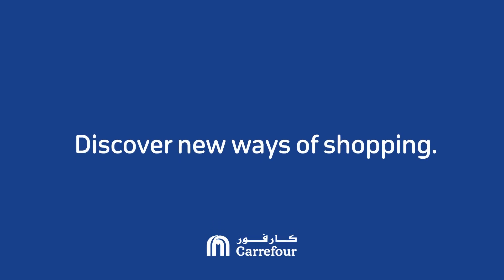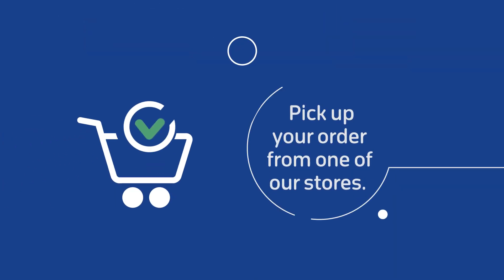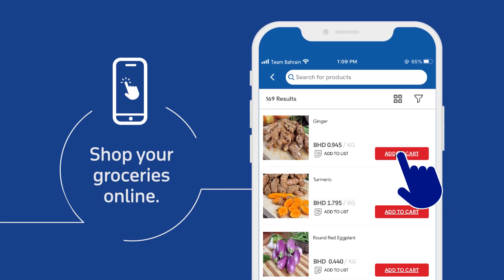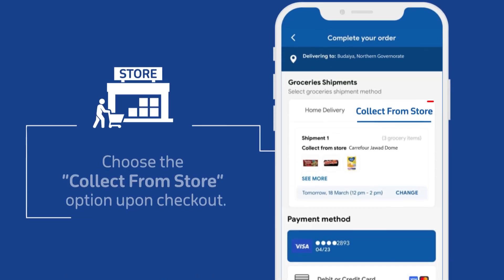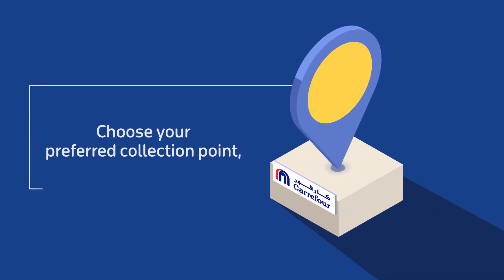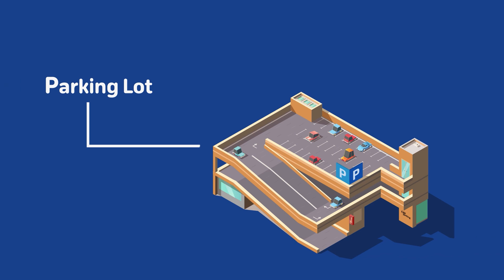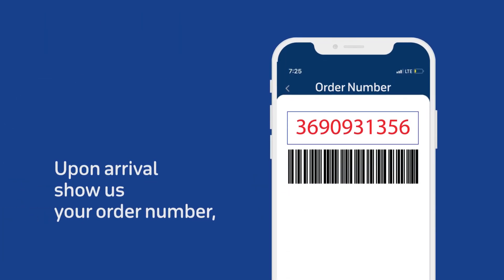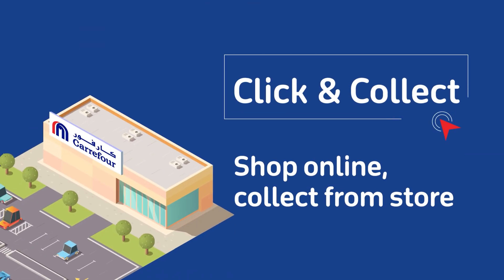Click & Collect in store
Now you can shop through Carrefour’s App and collect your groceries with Click & Collect.
Select your groceries, pick Carrefour Bahrain Mall and the time, and
collect your order from the designated parking lot - it is that easy!

Collection point only at Carrefour Bahrain Mall